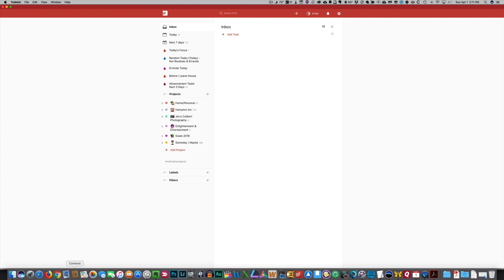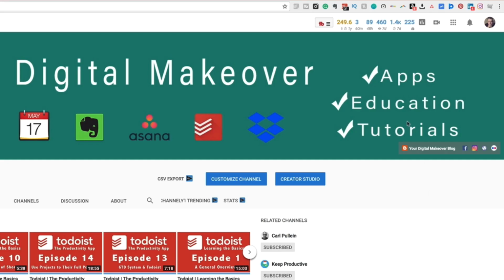Todoist | Productivity Tips | Episode 28 | Using Chrome with Todoist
In this weeks episode of Todoist, we are going to be talking about some cool ways to use Todoist if you are a Chrome browser user.